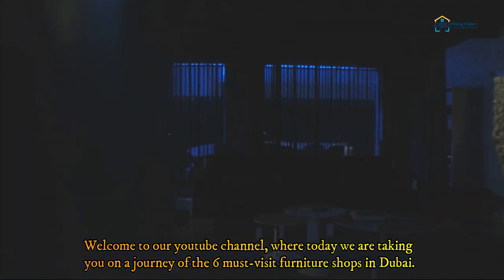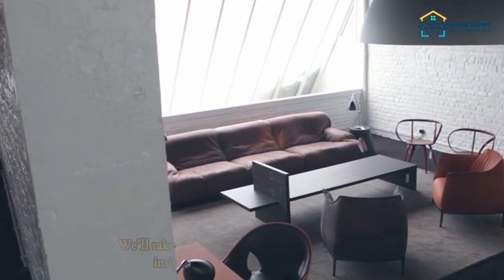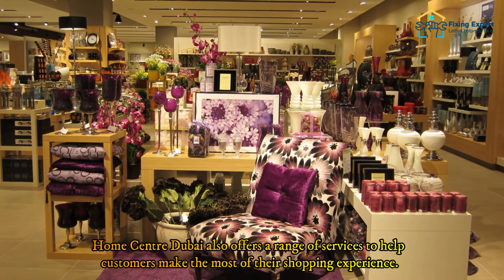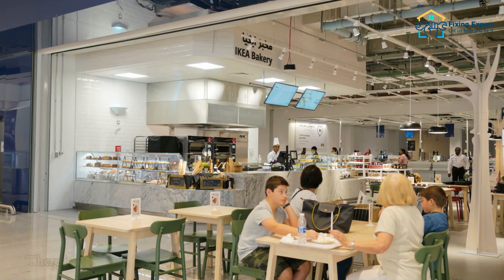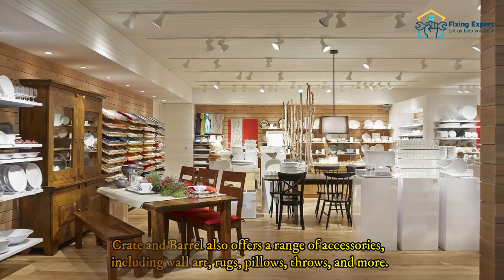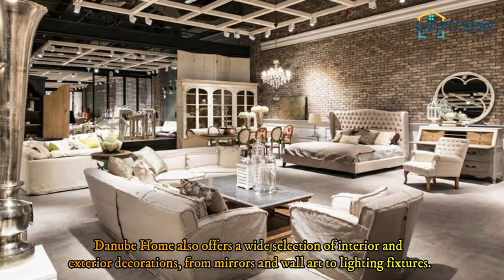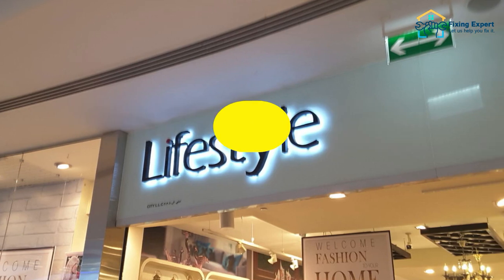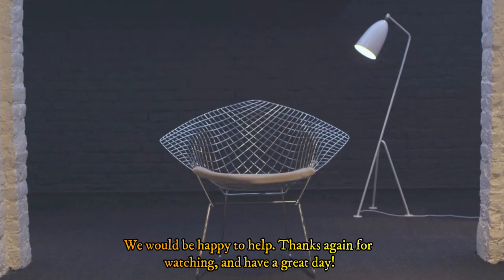6 Furniture Shops to visit in Dubai |Best Furniture Shops in Dubai: Guide to Shopping for Home Decor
Exploring the 6 Best Furniture Shops in Dubai

We'll take you through each store, giving you an insight into their unique collections. Whether you're looking for modern furniture, classic interiors, or something unique, these 6 stores have something for everyone.

1. Home Centre:

Home Centre Dubai is known for its wide range of furniture and home accessories,

from contemporary and modern to traditional and eclectic styles. The store offers a wide selection of furniture, from living room furniture, bedroom furniture, dining room furniture, and home office furniture to kitchen and bathroom accessories, rugs, curtains, and lighting.

Home Centre Dubai also stocks different home décor items, such as wall art, mirrors, and clocks, as well as outdoor furniture and garden accessories. In addition to its extensive range of products, Home Centre Dubai also offers a range of services to help customers make the most of their shopping experience. These include interior design consultancy, a free home delivery service, a free assembly service, and a furniture installation service.

Home Centre Dubai offers you the option for online shopping as well, where customers can browse and purchase items conveniently by sitting at home. With multiple payment options, such as cash, credit card, and in-store financing, customers can easily purchase items from the store.

2. IKEA:

IKEA Dubai specializes in stylish, affordable furniture, housewares, and other home accessories. The store’s mission is to provide customers with stylish and affordable furniture that meets the needs of modern living.

This store offers a wide selection of furniture, including sofas, beds, dining tables, chairs, and cabinets. There is also a wide range of accessories, such as rugs, lamps, and decorative items.

The store also offers a range of home accessories, such as kitchenware, bedding, and bathroom items.IKEA also offers a variety of discounts, special offers, and promotions throughout the year.

IKEA has an online shop where customers can browse and order products from the comfort of their own homes.

3. Crate and Barrel:

Crate and Barrel Dubai is a unique retail destination that provides home furnishings and décor for the modern-day home.

The store offers a wide variety of furniture, from sofas, sectionals, and chairs to beds, dressers, and more. Crate and Barrel also offers a range of accessories, including wall art, rugs, pillows, throws, and more. Lighting is also available, ranging from ceiling lights and lamps to outdoor lighting, pendant lights, and more.

This store also carries countless kitchenware and cooking items, including cookware, bakeware, kitchen utensils, and more.

Crate and Barrel Dubai also offers a wide range of services, including interior design services, custom furniture, delivery and installation, and more.

4. Danube Home:

Danube Home is a leading home furnishing retail chain that offers a wide range of furniture, furnishings, and accessories for the home, including, sofas, beds, wardrobes, dining sets, curtains, rugs, and much more. Danube Home also provides customers with the opportunity to create their own custom-made furniture, allowing them to create the perfect interior for their home.

Danube Home also offers a wide selection of interior and exterior decorations, from mirrors and wall art to lighting fixtures. Danube Home is the perfect choice for anyone looking to furnish their home.

 5. Home Box:

Home Box Dubai offers a wide range of furniture, home décor, kitchen appliances, bedding, and more. The store is known for its high quality, affordable prices, and wide selection.

Home Box Dubai also offers an online website and mobile app, making it easy for customers to shop from the comfort of their homes. With its modern, stylish, and affordable products, Home Box Dubai has become a popular choice for those looking to add a touch of style to their home. Home Box Dubai is a great option for those looking to upgrade their home decor without breaking the bank.

6. The Furniture Store by Lifestyle:

The Furniture Store by Lifestyle Dubai is a one-stop shop for all your home and office furniture needs.

The Furniture Store by Lifestyle Dubai is the perfect place to find the perfect piece of furniture for your needs. From bedroom furniture to living room furniture, the store has everything you need to furnish your home or office. With great prices and quality products, The Furniture Store by Lifestyle Dubai is the ideal choice for anyone looking to upgrade their interior design.